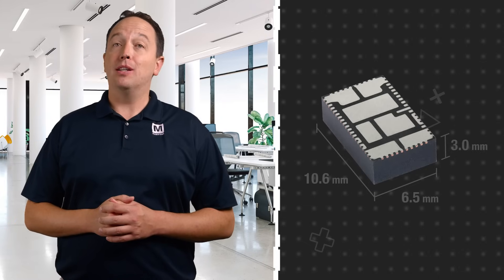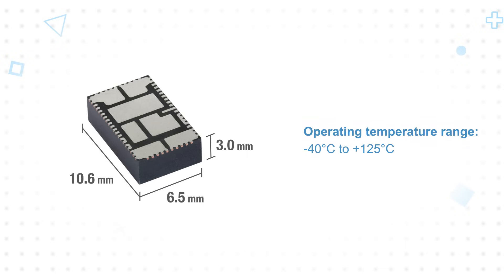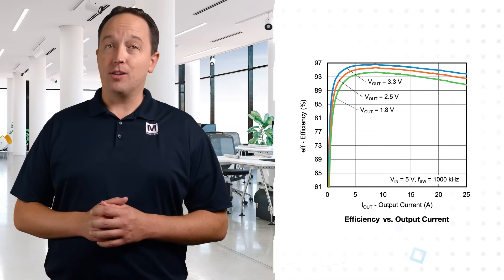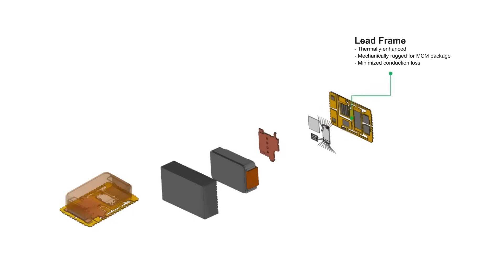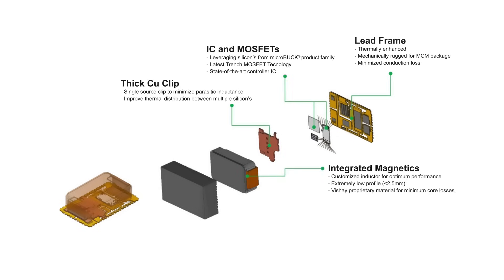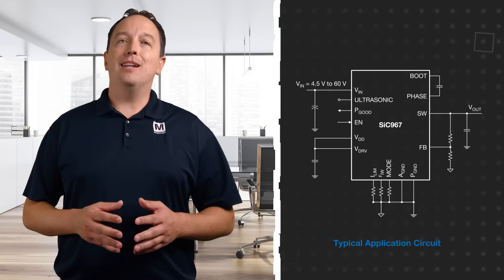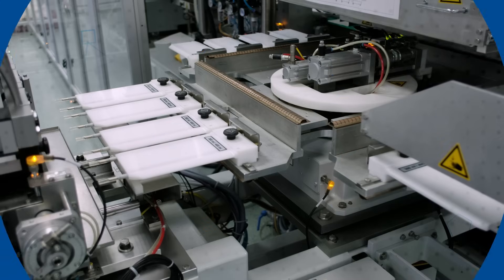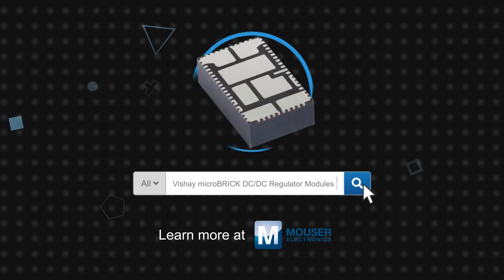Vishay microBRICK® DC/DC Regulator Modules: 3 for 3 | Mouser Electronics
In this insightful video, we explore the MicroBRICK modules, available in 6, 20, and 25 amp variants, encased in a compact 10.6 by 6.5 by 3.0 millimeter PowerPak® package. Operating within a broad input voltage range of 4.5 to 60 volts, these modules deliver a regulated adjustable output from 0.3 to 15 volts, ensuring precision over a wide temperature range from -40 to +125 degrees Celsius.

Discover how the MicroBRICK modules achieve up to 96.6 percent efficiency, incorporating power-saving modes for enhanced light-load efficiency. With a minimal shutdown consumption of just 1 microamp, these modules prioritize energy efficiency without compromising performance. Multiple protection functions further ensure robust and reliable operation.

Delve into the innovation behind the MicroBRICK package, where Vishay's proprietary design optimizes the integration of the inductor, MOSFETs, and controller IC. The result? A small footprint, reduced external components, and exceptional performance. Learn how these modules find their stride in applications ranging from industrial and automation to computing, networking, telecom, and consumer electronics.

Don't miss out on the SiC951 25 amp modules, featuring a PMBus interface for complete configurability and telemetry. Join us as we unravel the technological prowess of Vishay MicroBRICK DC/DC Regulator Modules, setting new benchmarks in power conversion. Available now at Mouser.com.

00:08 - What are Vishay MicroBRICK DC/DC Regulator Modules?

01:10 - How does the microBRICK package reduce size while
improving performance?

 02:05 - Where are Vishay microBRICK modules used?